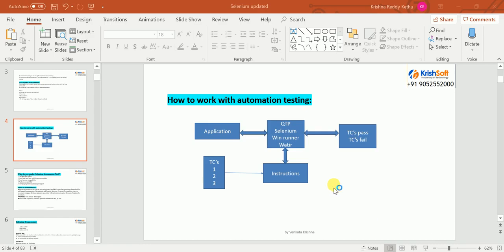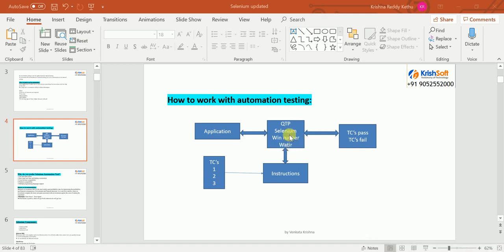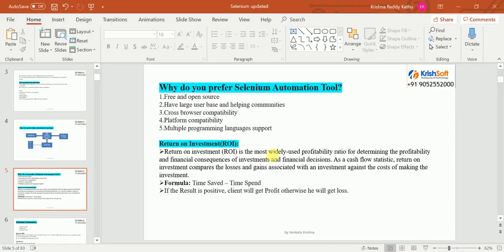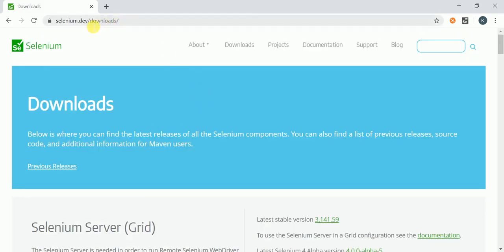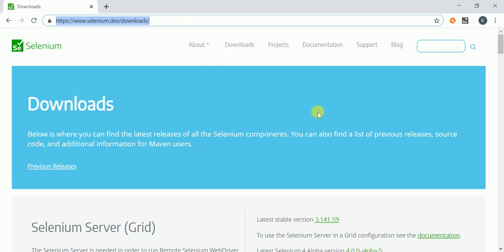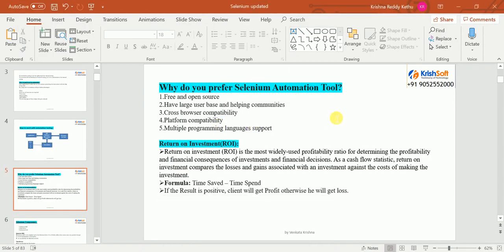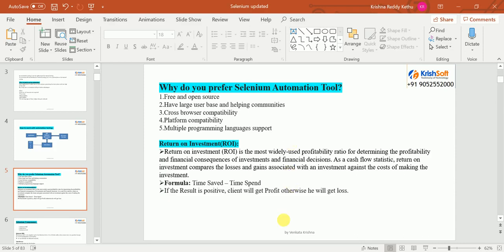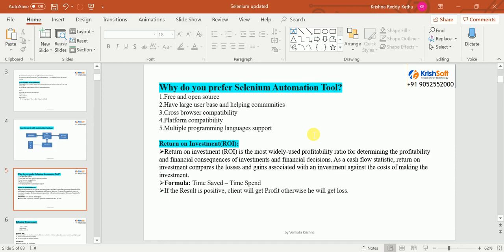Selenium Beginner Tutorial 3 Automation Architecture